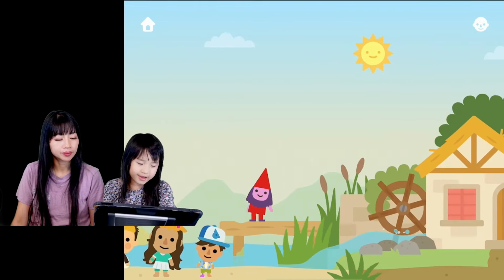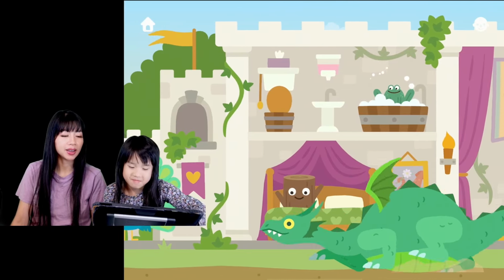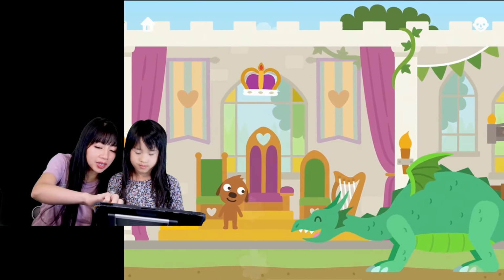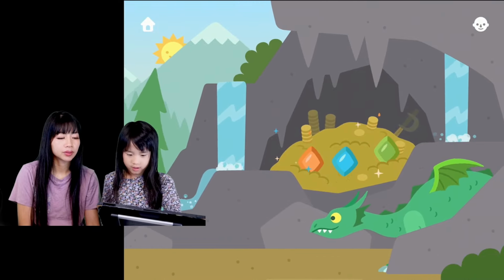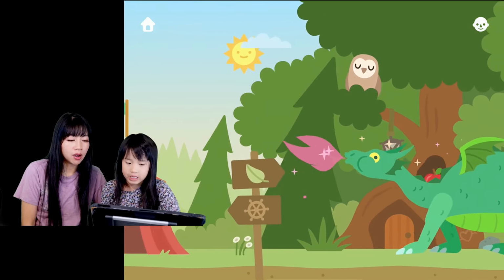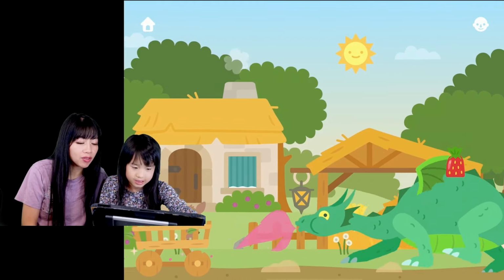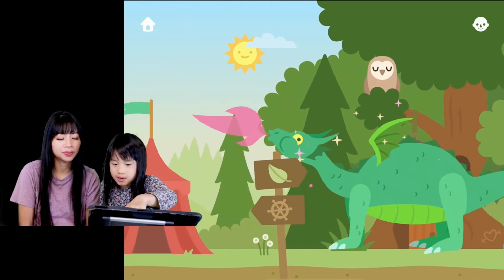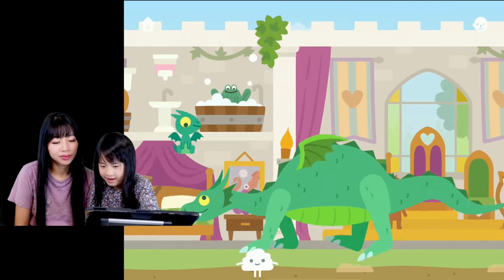Sago Mini Castle! Fun gameplay in NEW game where we have fun role playing a dragon!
Hi everyone! Today we are playing the new game Sago Mini Castle!  We had so much fun playing this game.  We played as a cleaning dragon that cleans the whole town  with it's fire breath.  It was so much fun playing around the town.  What character would you be if you were playing this game?